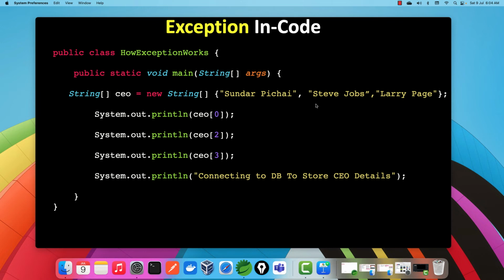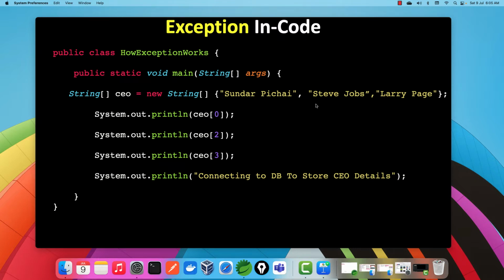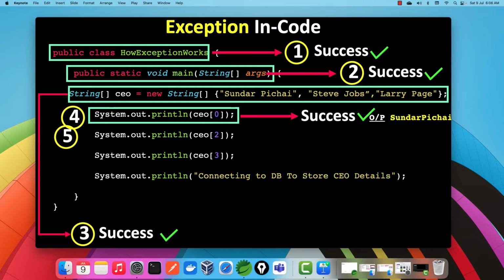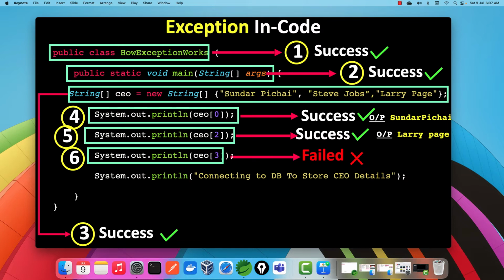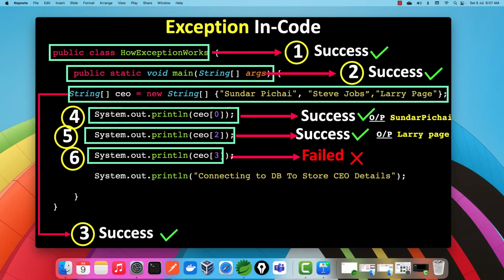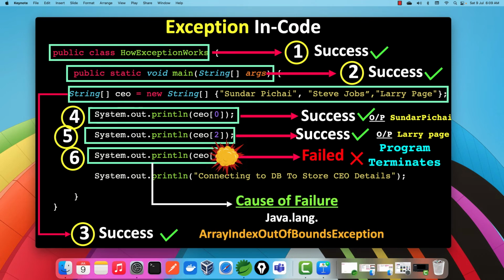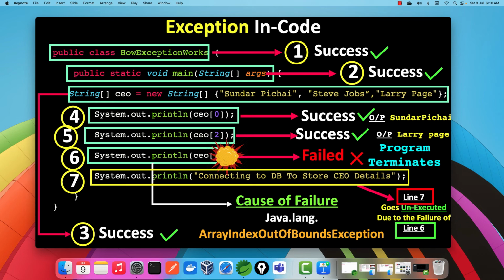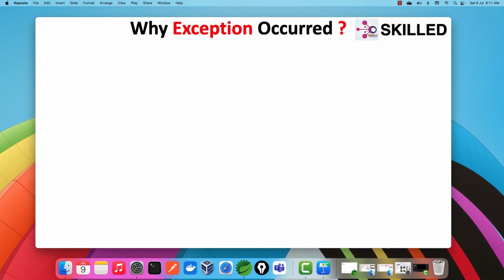Java -JDK-16-Training Java Exception In Code [Animation]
Exceptional Code Explained in Animated way